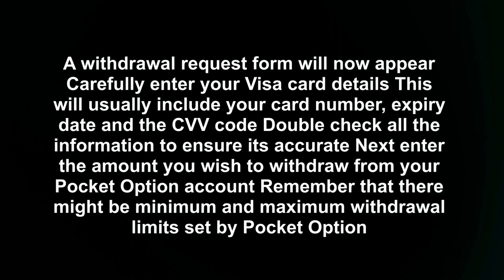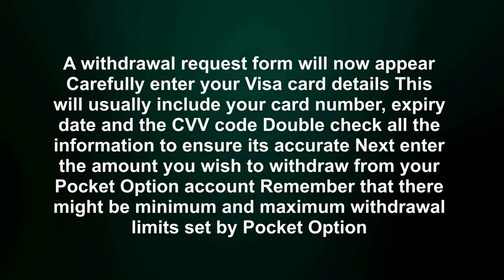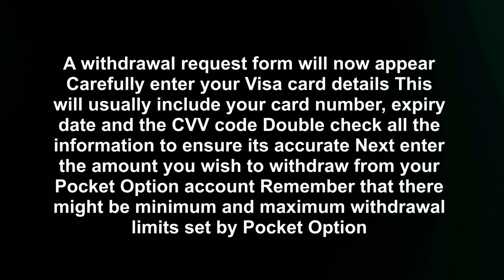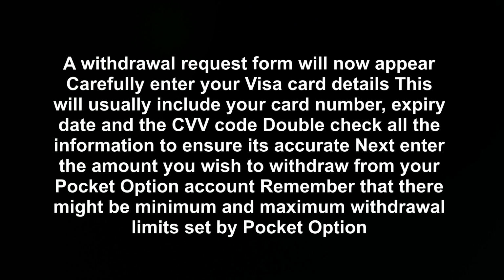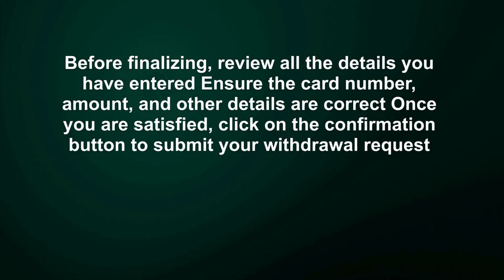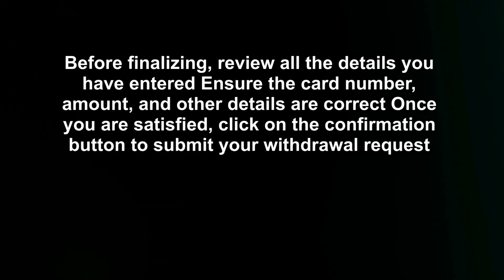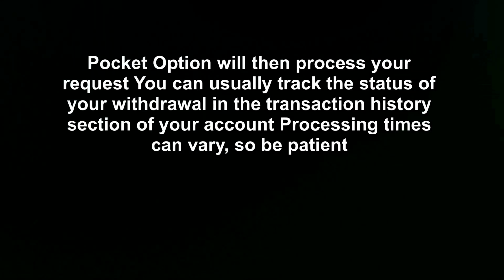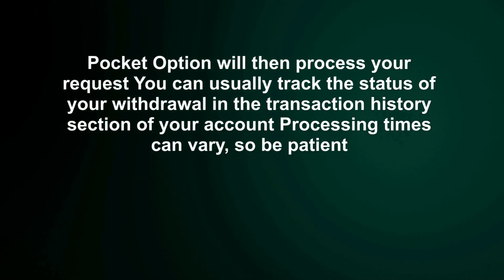How to Withdraw Money From Pocket Option to Visa Card - GUIDE!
How to Withdraw Money From Pocket Option to Visa Card outlines the process of withdrawing funds from a Pocket Option account directly to a Visa card, providing a step-by-step guide to ensure a smooth and efficient transaction while adhering to platform regulations.

00:00 Intro
00:06 Account Login
00:15 Select Visa Withdrawal
00:22 Fill Withdrawal Form
00:38 Confirm Withdrawal
00:44 Withdrawal Processing
00:49 Funds Received